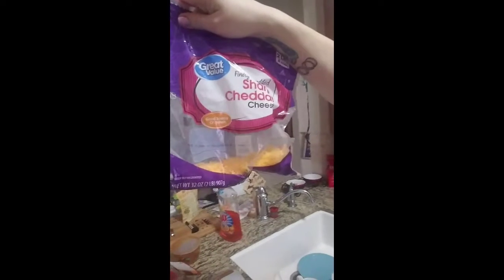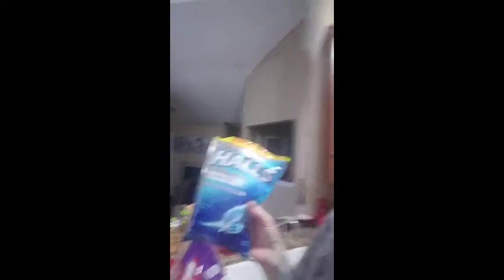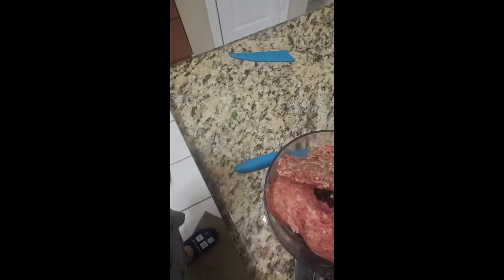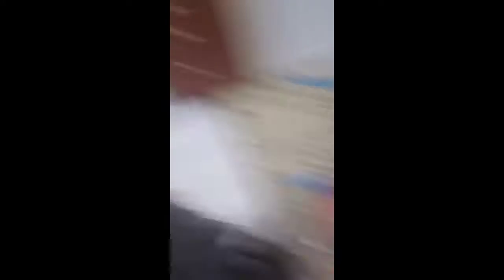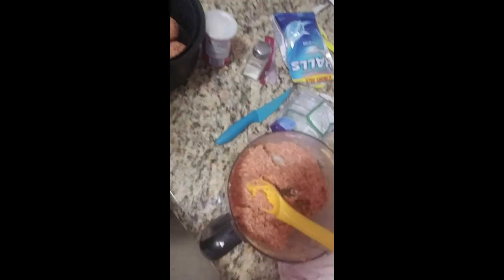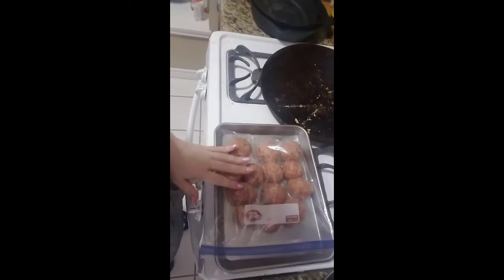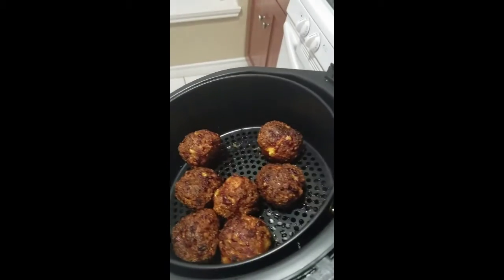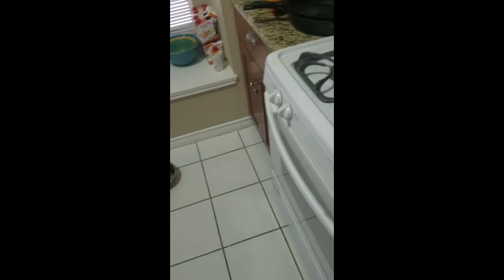Keto Sausage Balls!!!!! Day 5 of my pouch reset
Recipe for Keto meatballs :). I am last minute meal prepping.